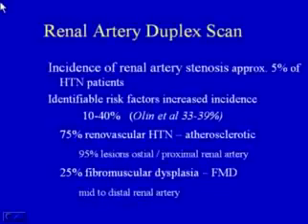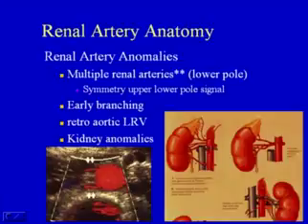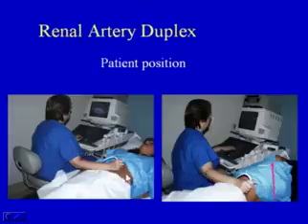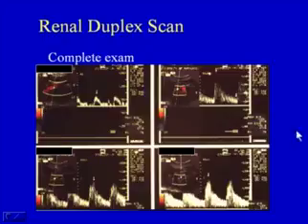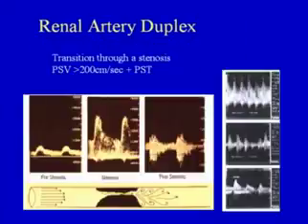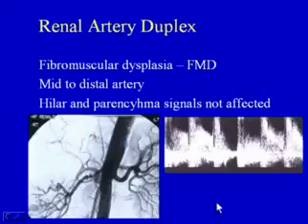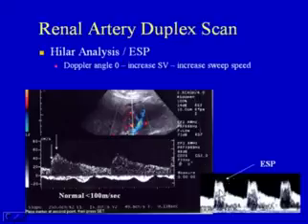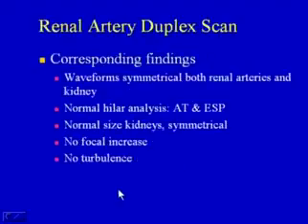Renal Artery Duplex Scan (дуплексное сканирование почечных артерий)